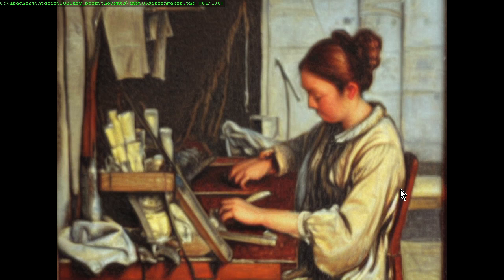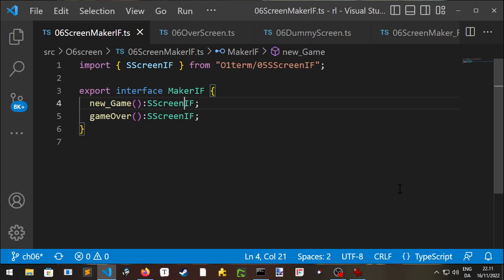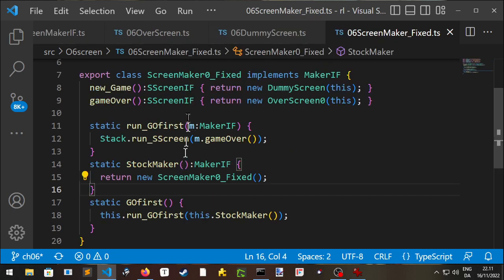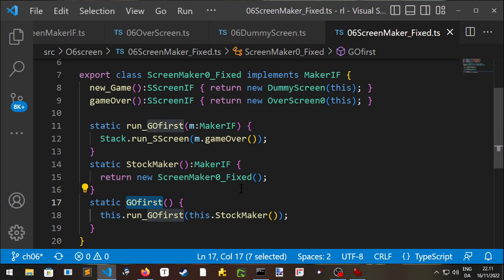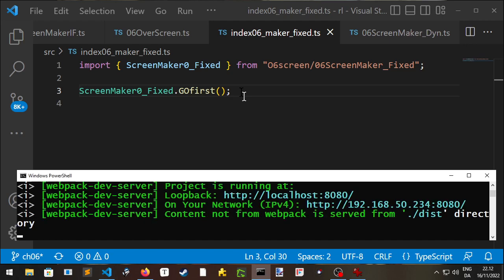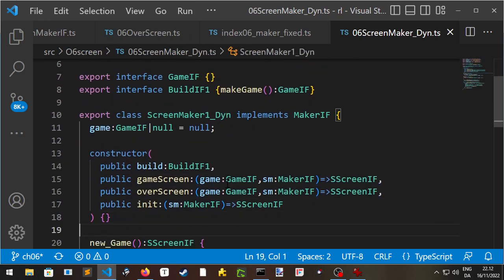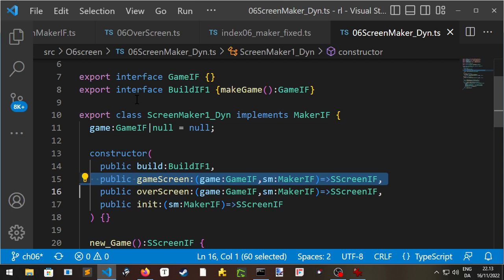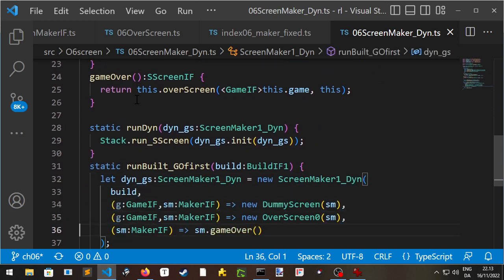Make a roguelike chapter06, screen-maker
Using our screens together, without making them depend on each other.